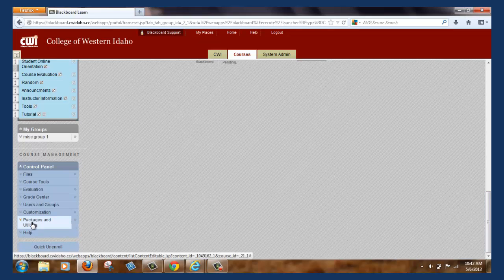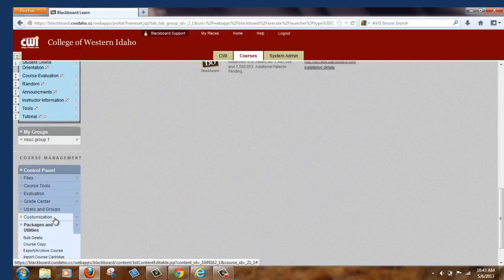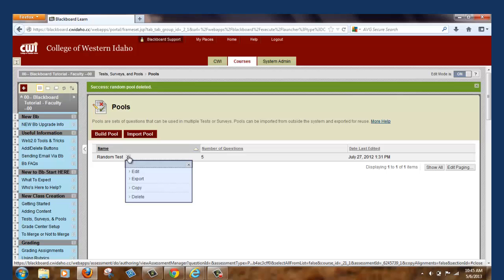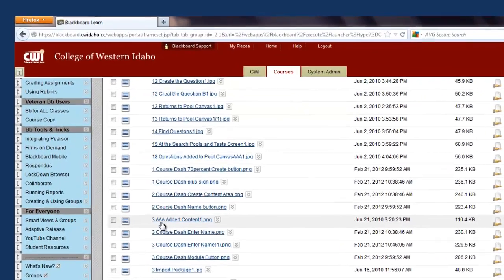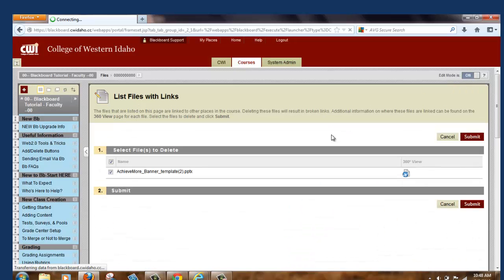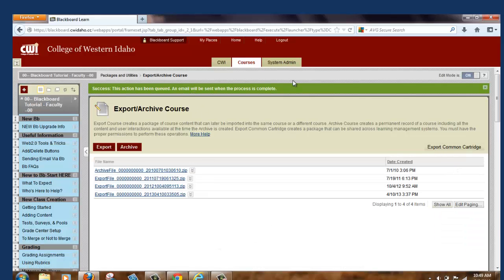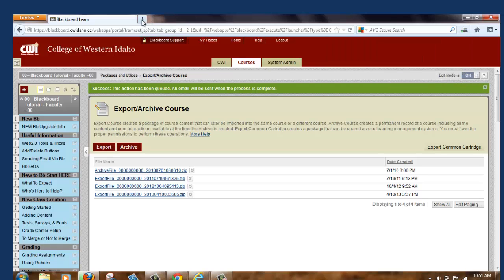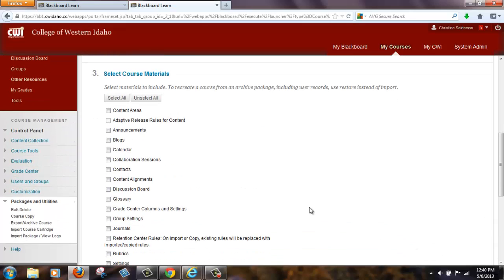Course Cleanup And Export Import Process